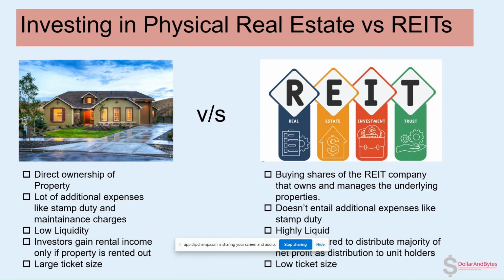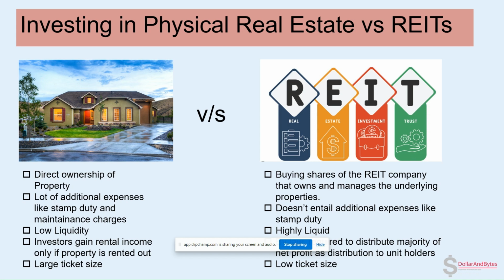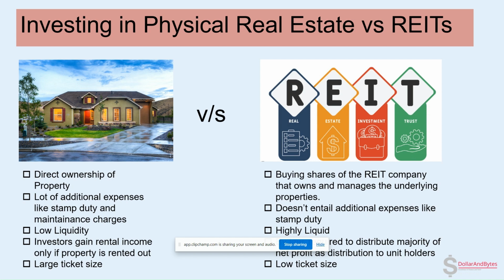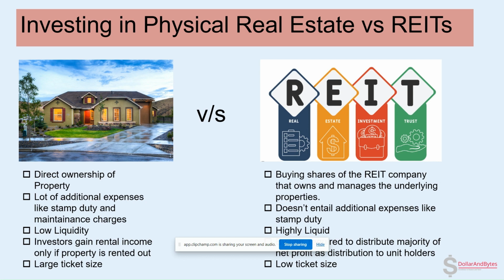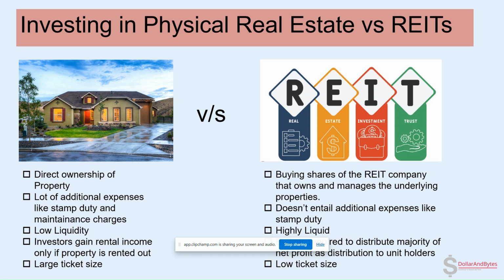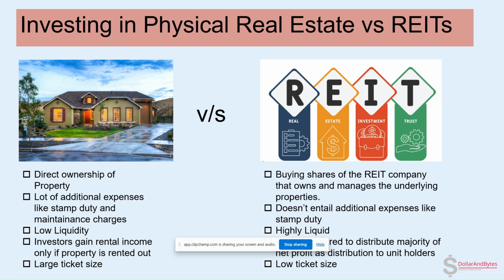FREE Lecture 2(REITs)- Differences between investing in physical real estate vs REIT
In this lecture, I share the key differences between physical real estate vs Real Estate Investment Trust(REIT).